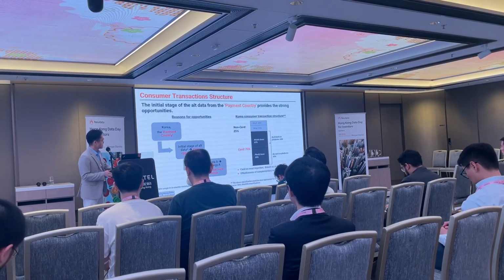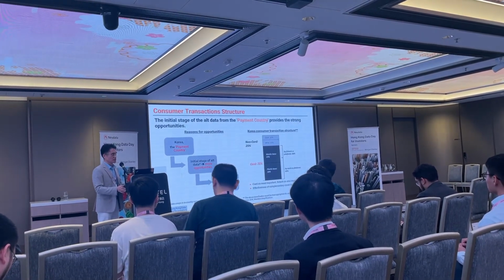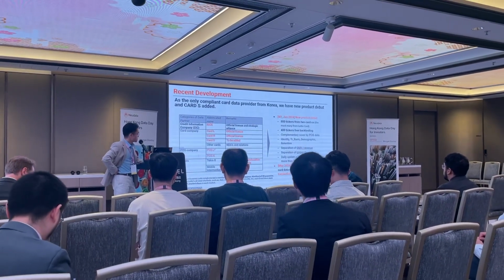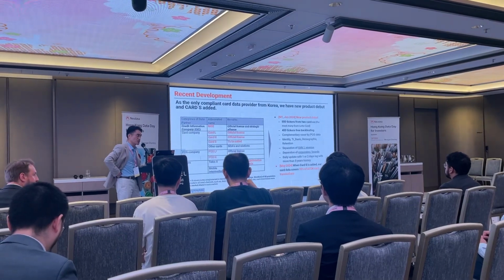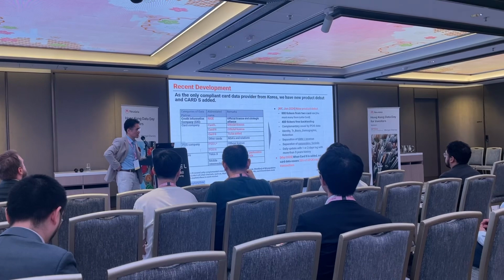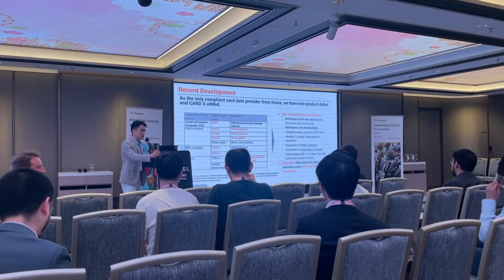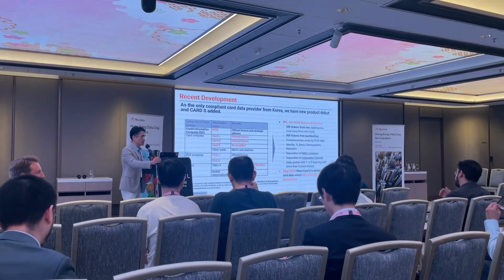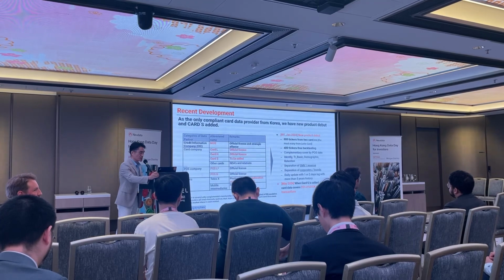Mandata presentation at Neudata HK conference